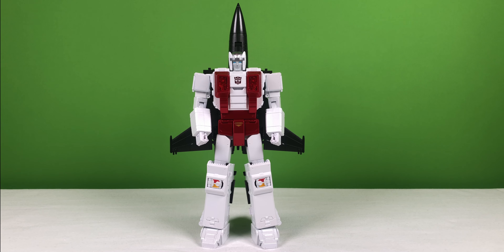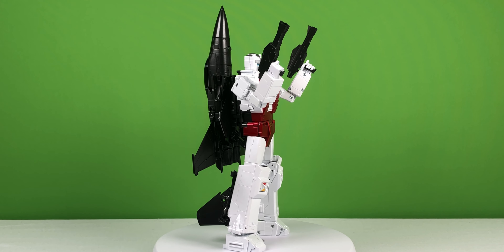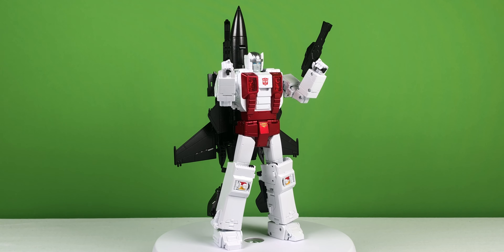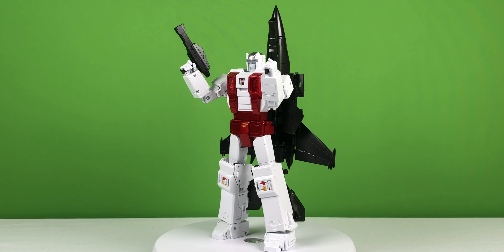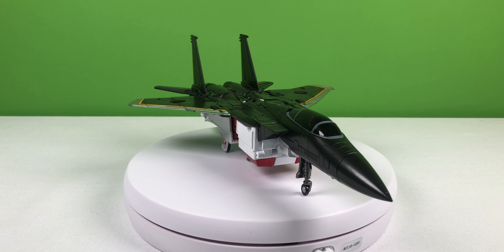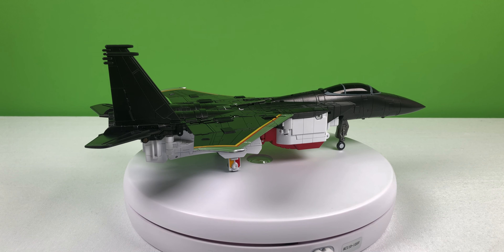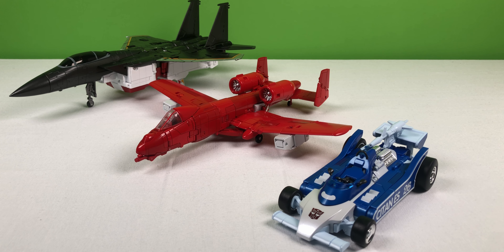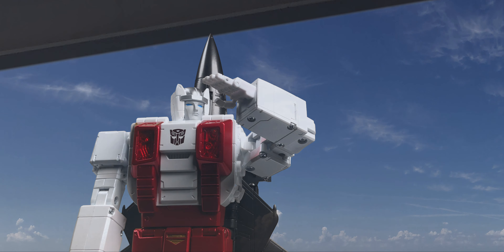Brief look at FansToys Iceman (Not Masterpiece Air Raid)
If you'd like to see more brief looks at figures, be sure to check out the Brief look at playlist.